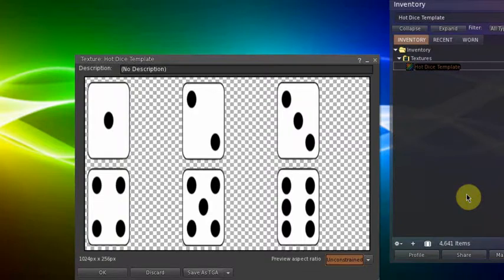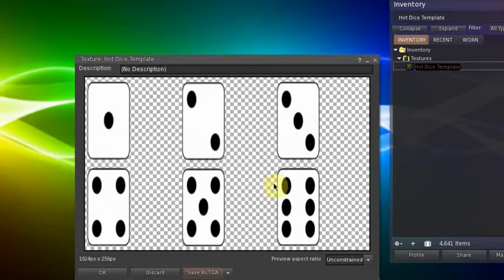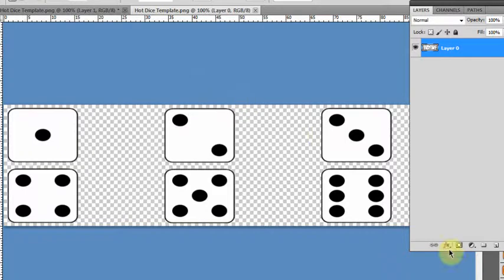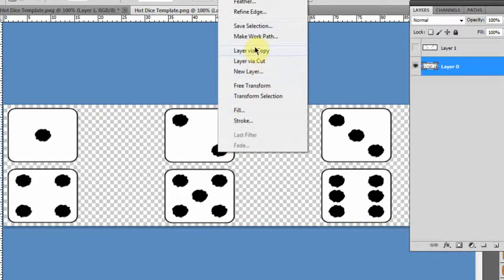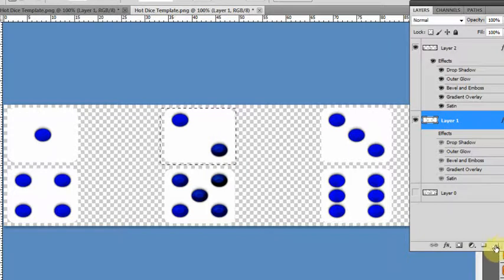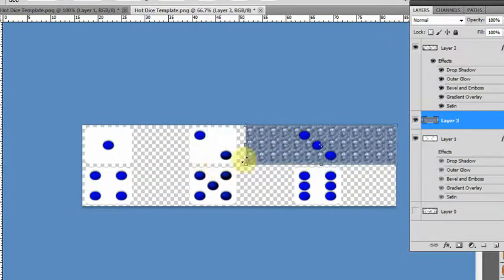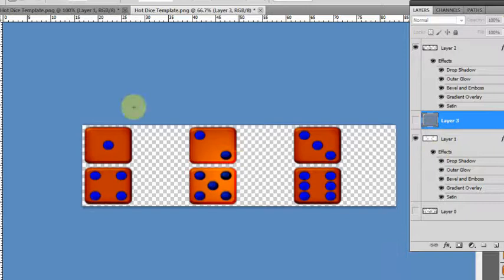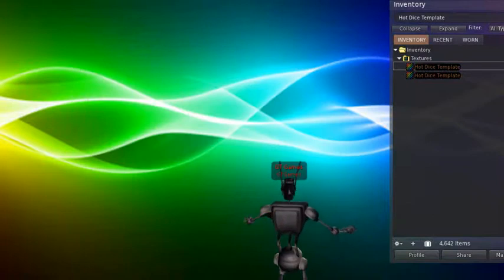How To Make Custom Hot Dice